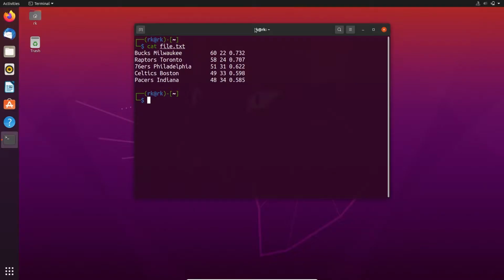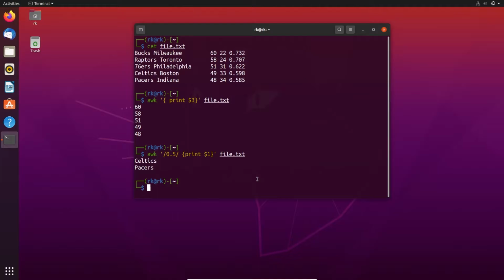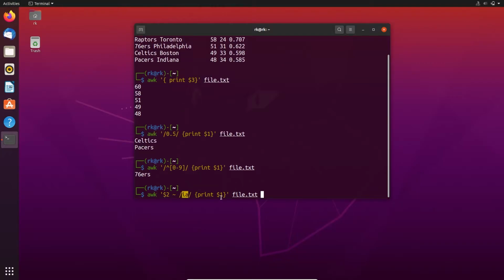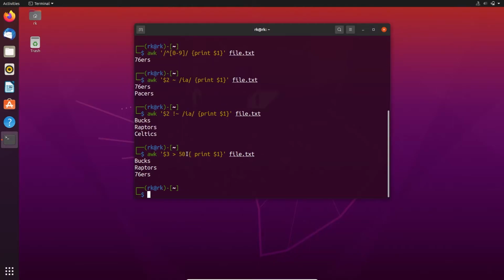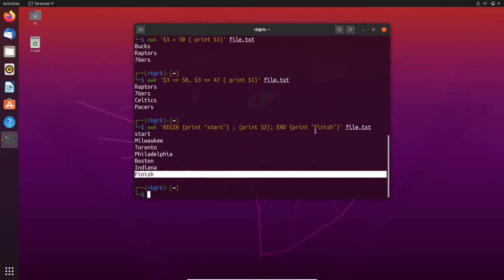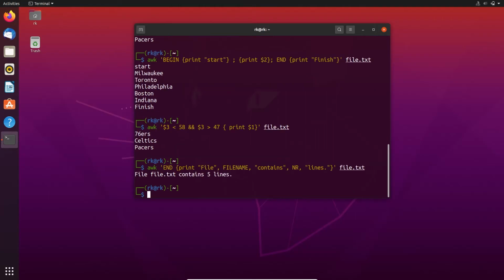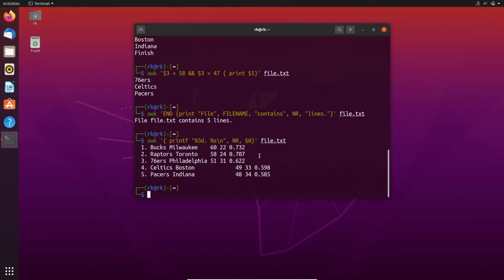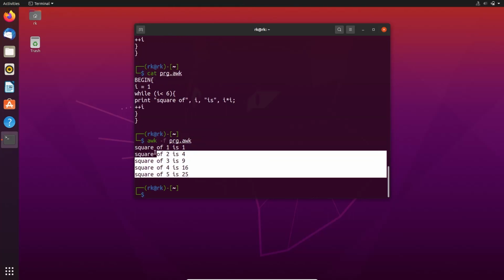Learn Linux #26 - awk Command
Hello everyone, In this video we see how use awk command to display output.